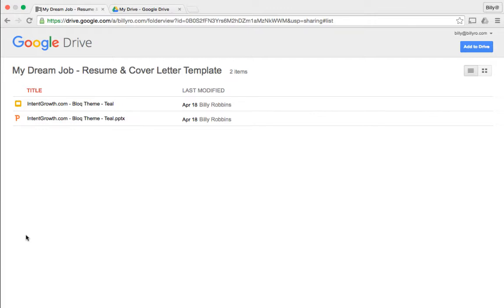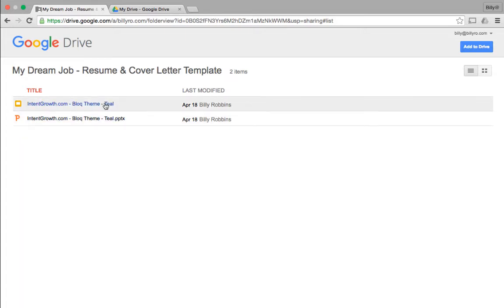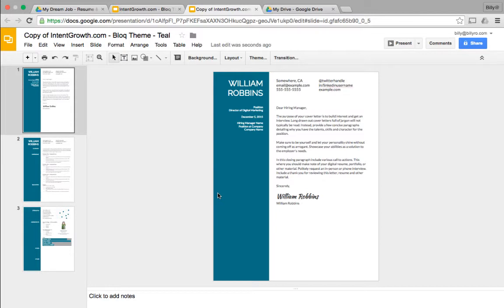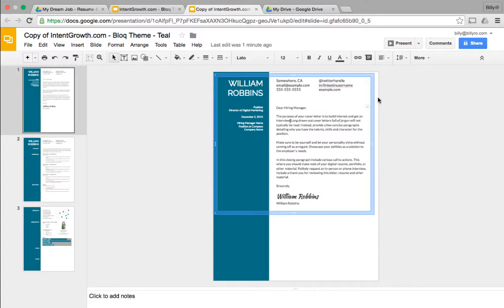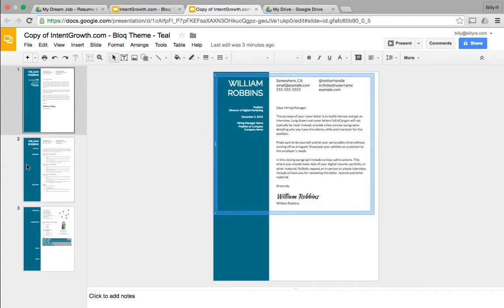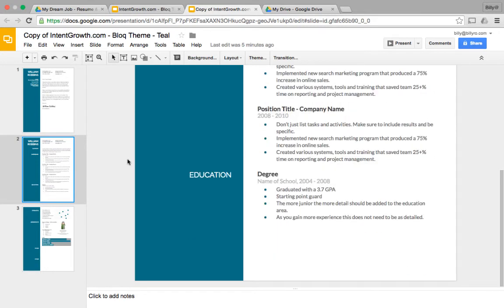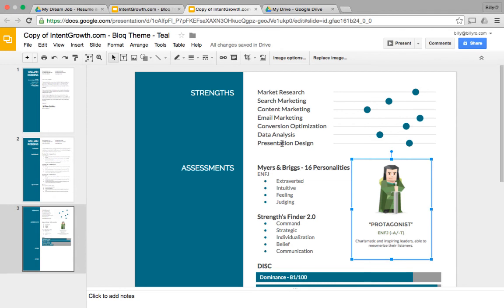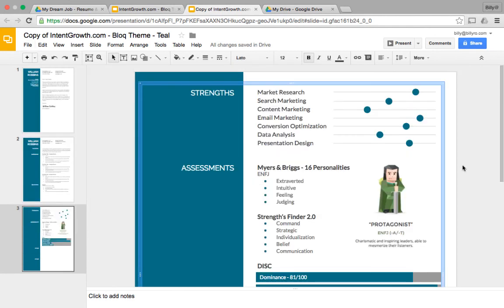Resume & Cover Letter Template Tutorial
Brief video to explain basic elements of updating your resume & cover letter templates.